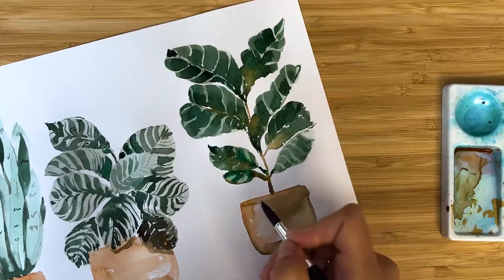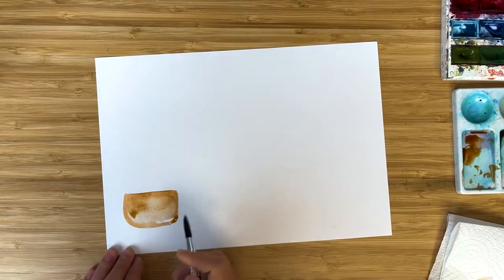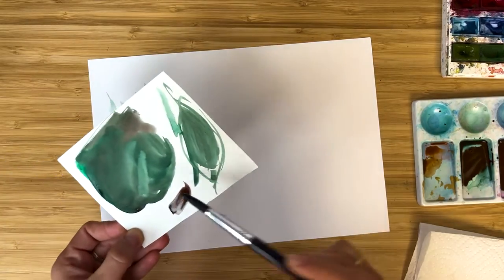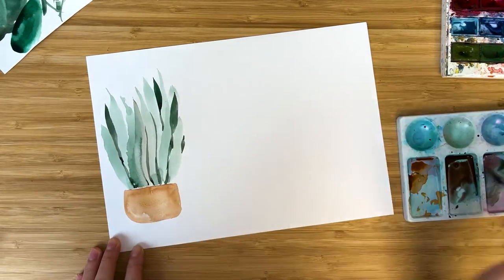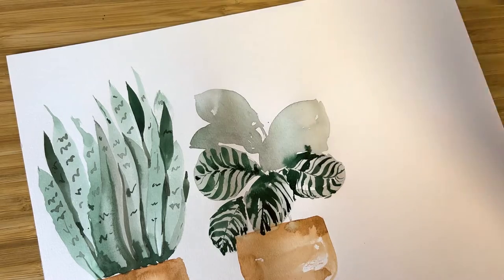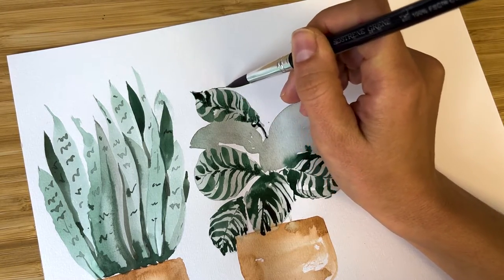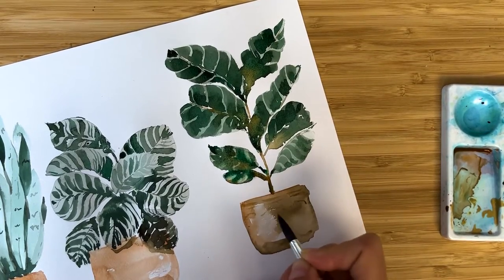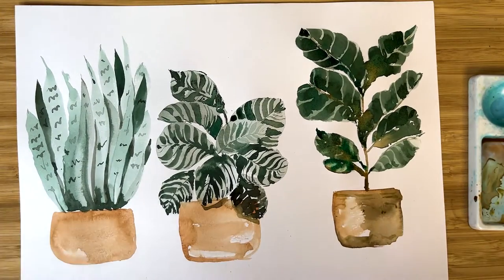Painting ideas - 3 home plants with watercolor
In this watercolor tutorial, I will show you how to paint favourite home plants (sansevieria, calathea, fiddle-leaf fig) in easy and loose style. The tutorial fits any skill level, beginner-friendly, so just try it out and have fun!

Paints I used:
Phthalo Green
Winsor Red
Burnt Sienna

and LEVEL UP your watercolor skills in relaxing and mindful manner

MAILING LIST: Join for free to gain exclusive access to weekly tips and tricks for creatives

5 ways how to remove watercolour background from scanned painting in Photoshop